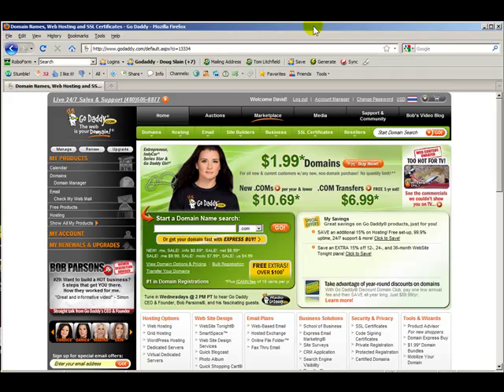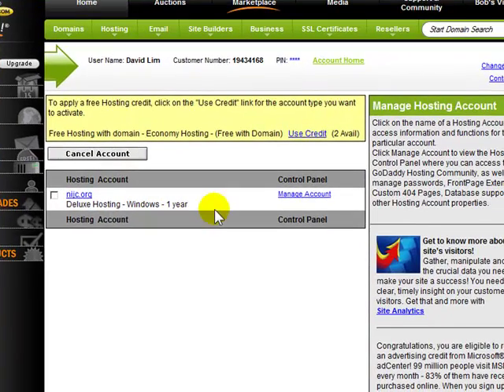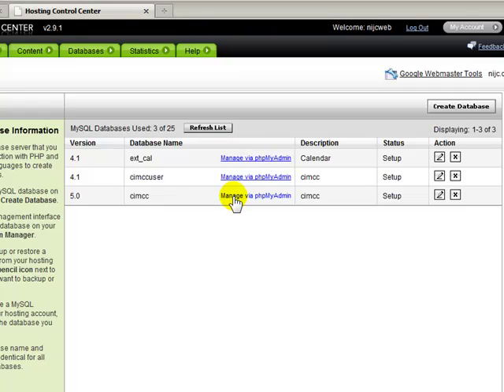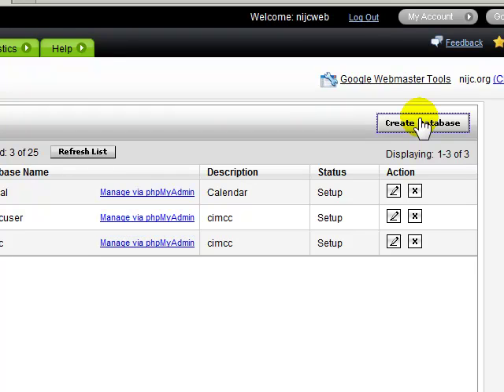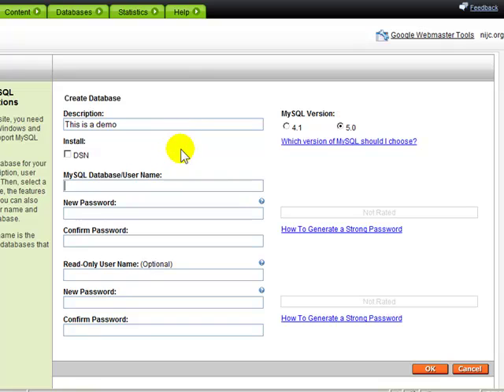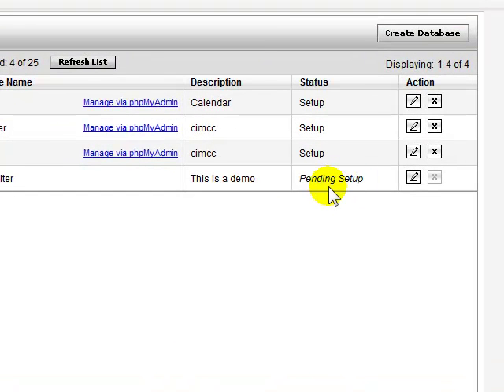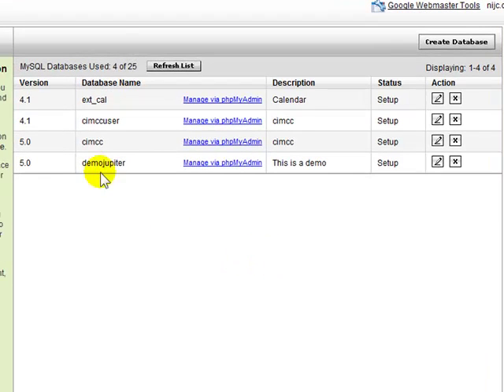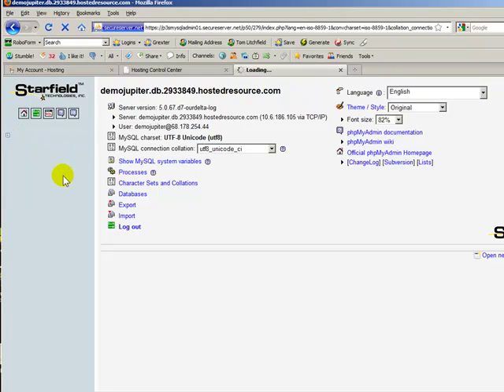Launching phpMyAdmin in Godaddy Hosting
Quick video showing where you can find phpMyAdmin in a Godaddy shared hosting account.